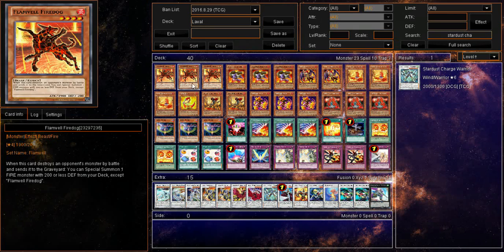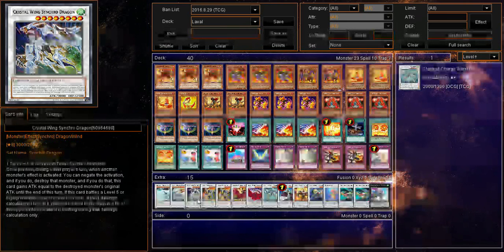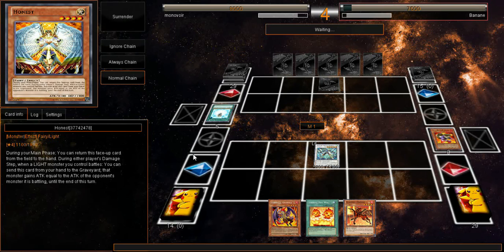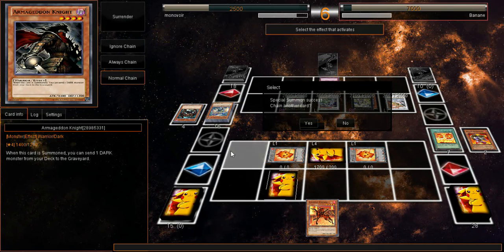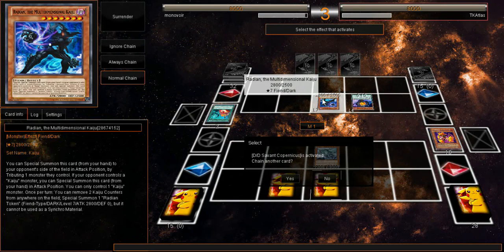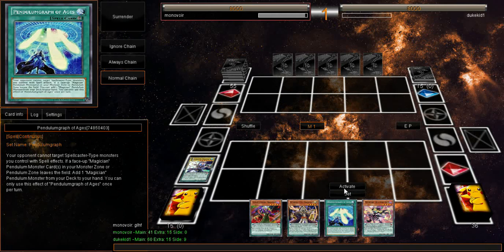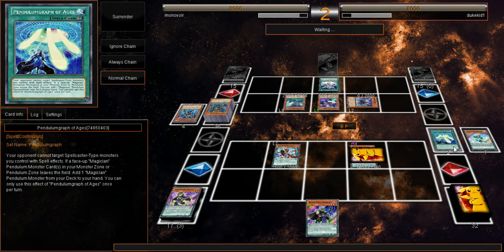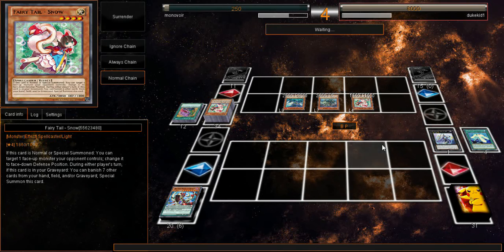Mono Duels: Laval with deck profile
This one was a doozy... I had to bring a co-host just to keep me in it, because playing Lavals in this day and age is insanely difficult.